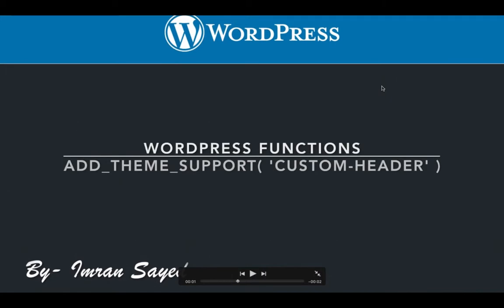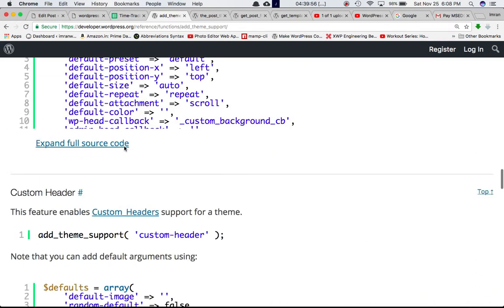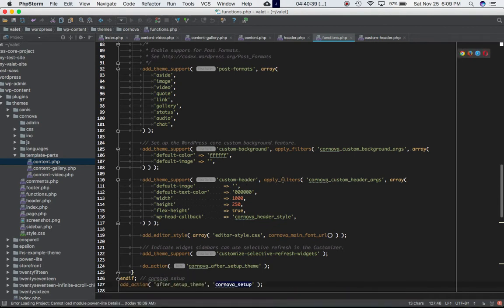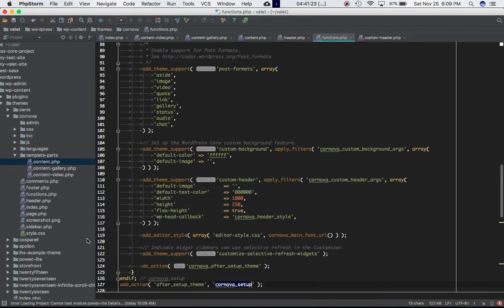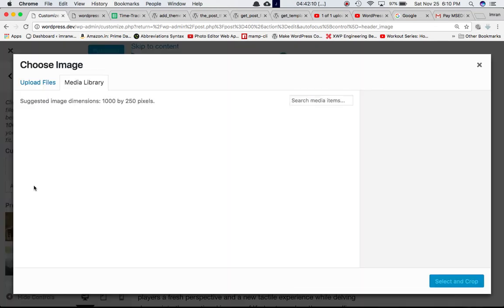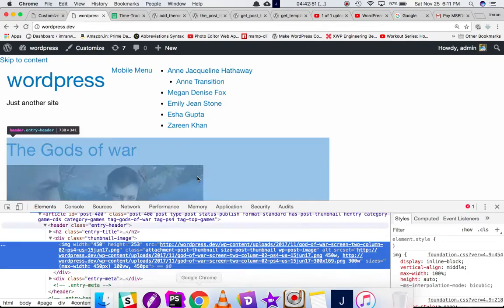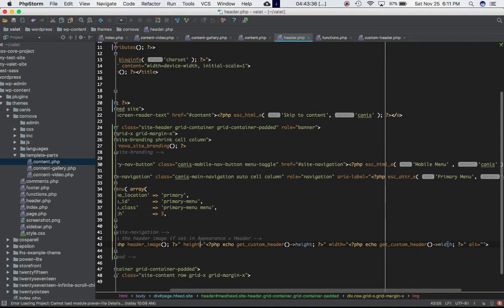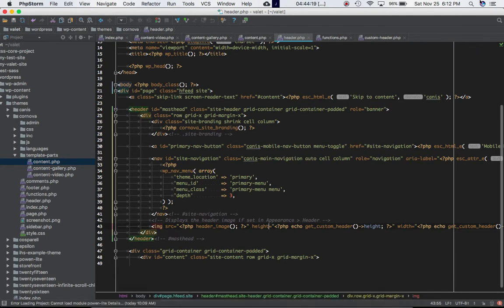WordPress Functions add theme support custom-header Part-14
WordPress Functions add_theme_support( 'custom-header' )
function add theme support custom header